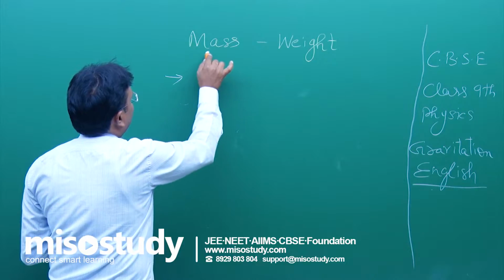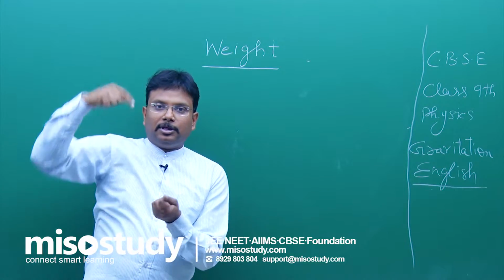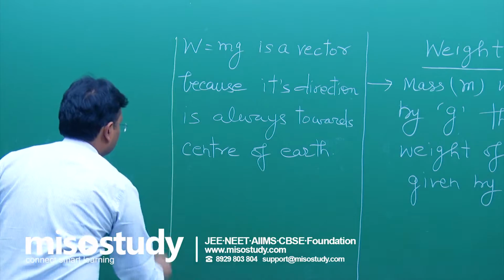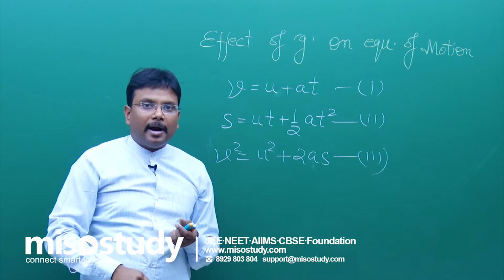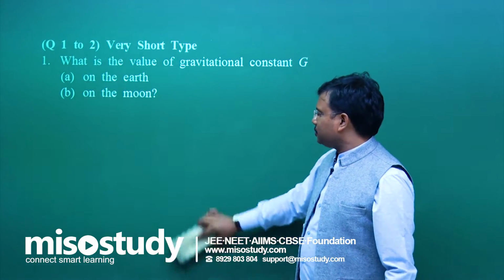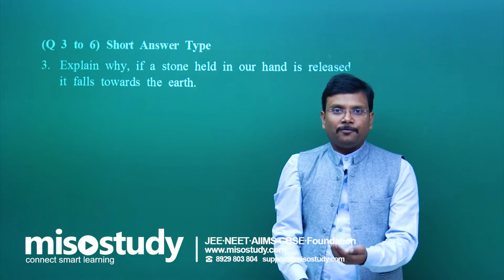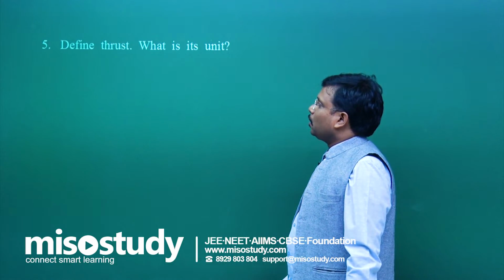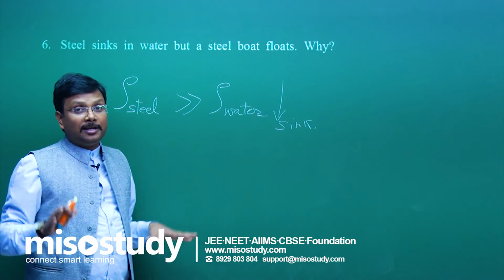CBSE 9&10th Physics | Gravitation | Theory & Problem Solving | In English | Misostudy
This video lecture is about Free Fall from chapter Gravitation of Physics, online video lecture for CBSE class 09th students, prepared by the best-experienced faculty of Misostudy

A free-falling object is an object that is falling under the sole influence of gravity. Any object that is being acted upon only by the force of gravity is said to be in a state of free fall. Free-falling objects do not encounter air resistance.

In this online video lecture, we will discuss the Theory and Problem Solving of Gravitation from Physics for the preparation of CBSE exam.

Misostudy's courses will help students to boost CBSE preparation to perform best in exams and achieve a good rank. Our courses include:

1. 400+ HD Video Lectures designed by the expert faculty team
2. Theory & Problem Solving Lectures of full syllabus
3. Chapter-wise Exam Pattern Question Exercise
4. Chapter-wise PDF e-Books
5. 24X7 Doubt Clearing
6. Hard Disk Courses (No Internet required)
7. 24X7 Online Streaming Course
8. Lecture Download support for Android and iOS
9. Access anytime, anywhere using any device